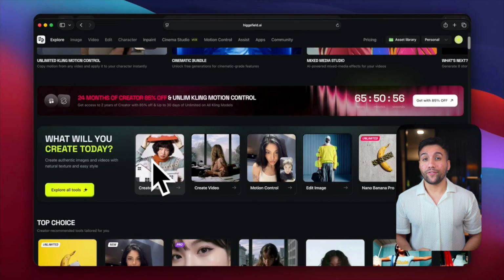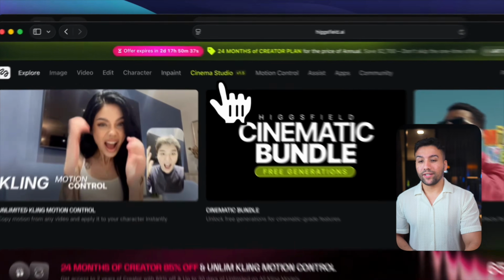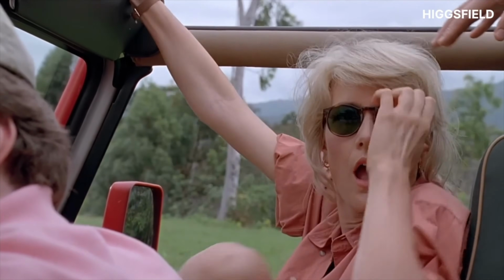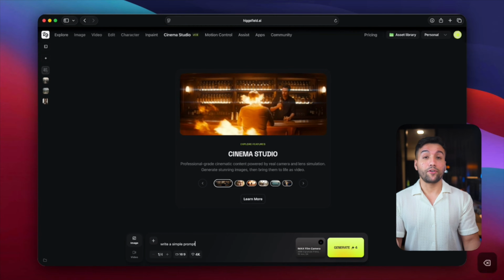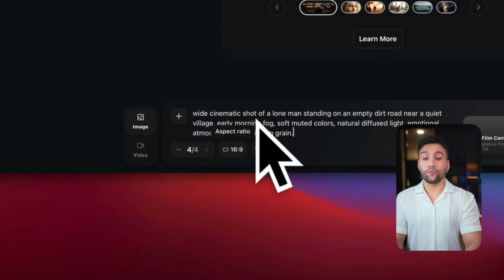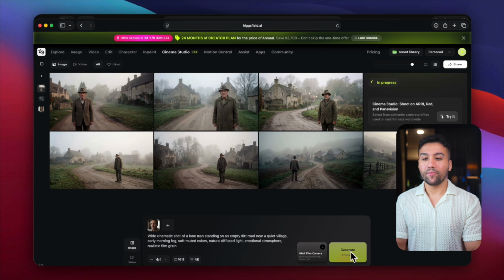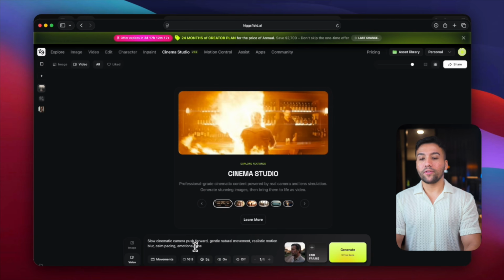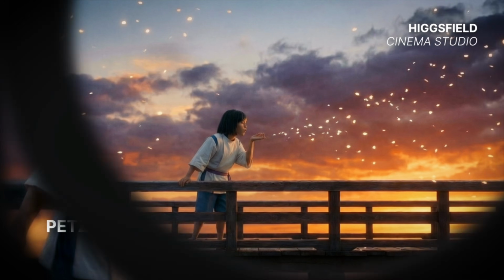This AI Turns a Single Frame Into a Movie Scene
Higgsfield is changing how creators make AI video. In this video, I test Cinema Studio — a new end-to-end filmmaking workflow that turns a single frame into a cinematic video. If you’re looking for a free AI video generator, the cheapest AI platform, or the most film-like AI video tool right now, this is worth watching.

HIGGS-5KF91